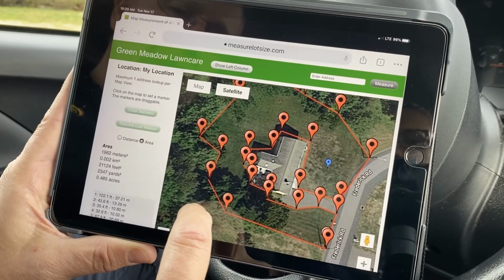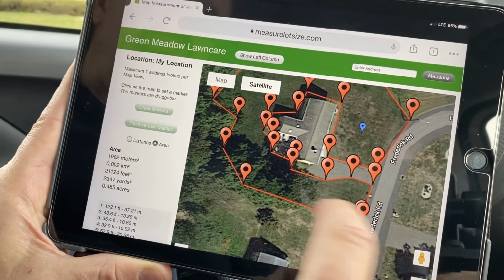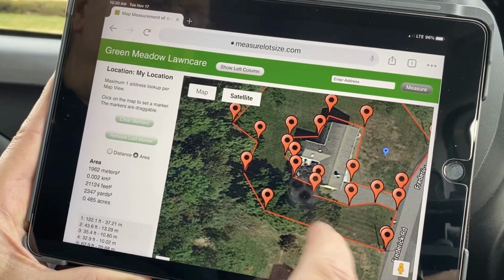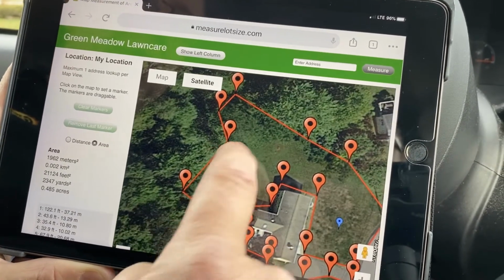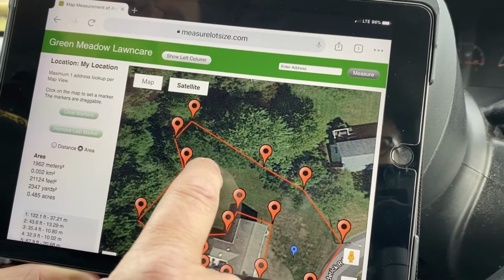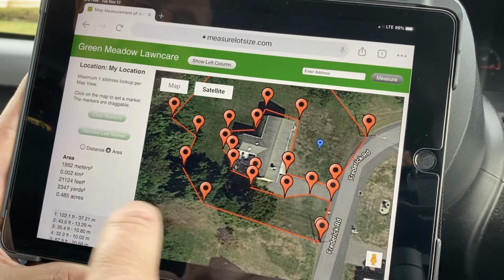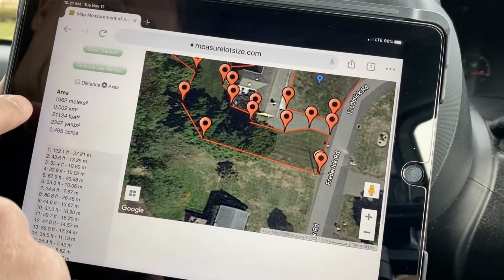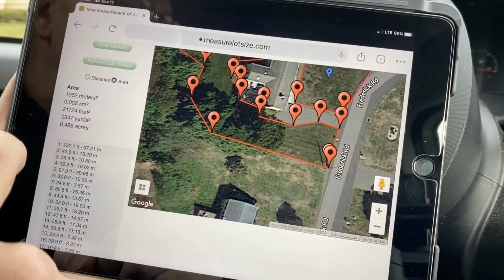Measure Your Lawn Square Footage - Yard Measuring Tool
Do you need to know how many square feet your yard is before service?  Measuring the square footage of a lawn is tough - whether you do it on your own or hire a lawn care service, the cost of your lawn care is directly linked to how many square feet your lawn is measured.

How your lawn square feet is measured will determine how much you pay for both products and service quality.

If your lawn is not measured accurately, it will not be serviced properly. Getting the size of your lawn right is key.